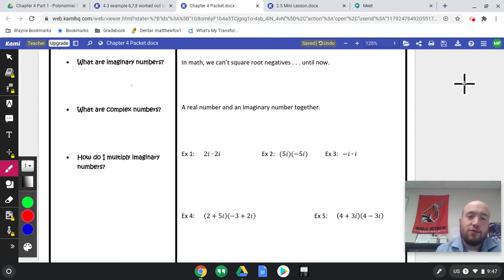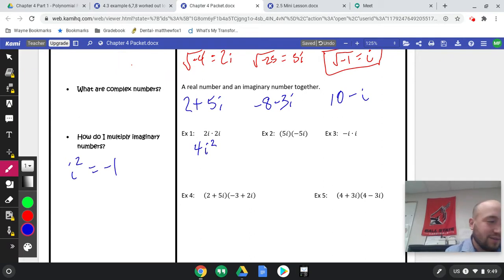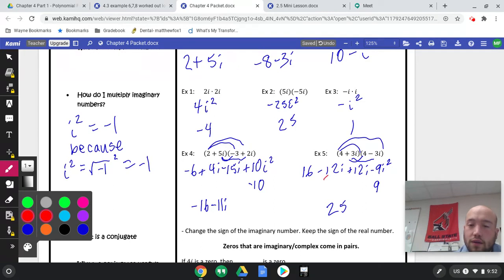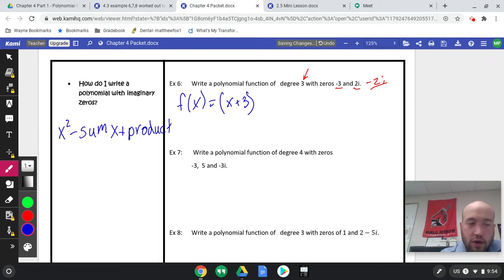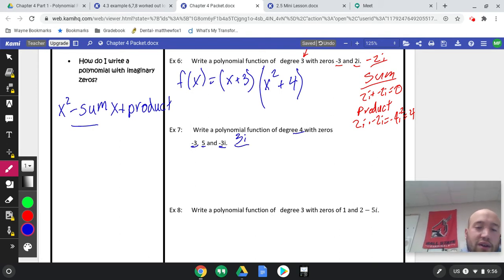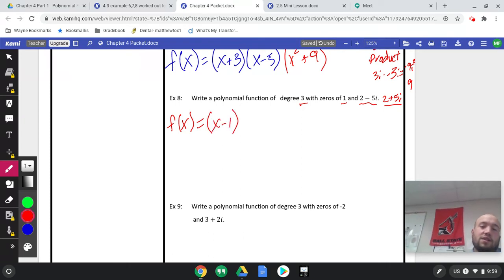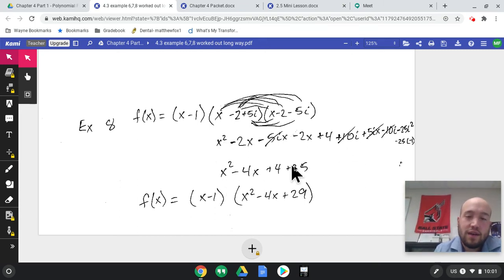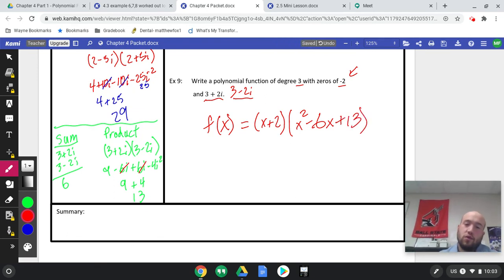Pre Calc: Ch. 4.3 Imaginary Numbers- October 1, 2020